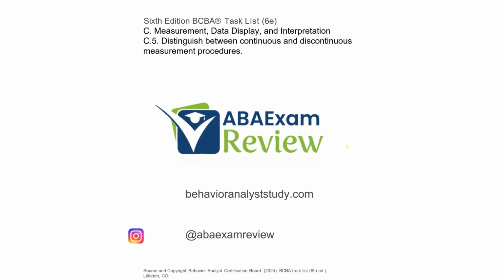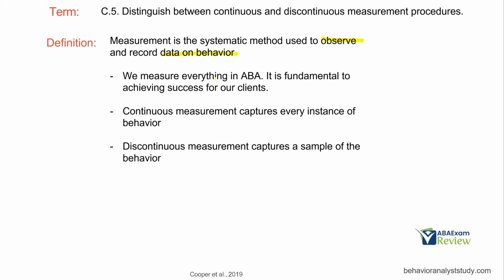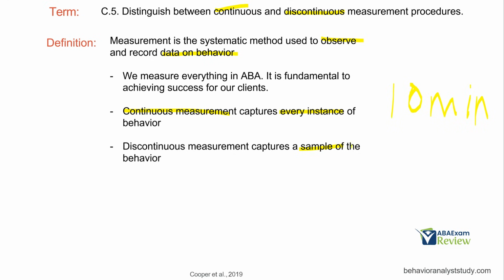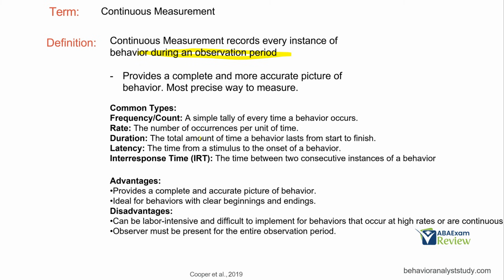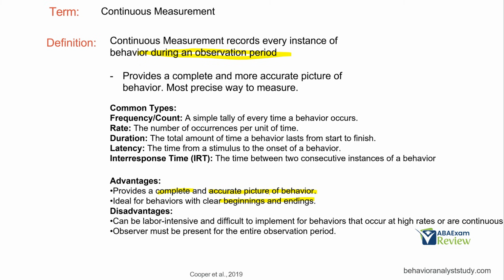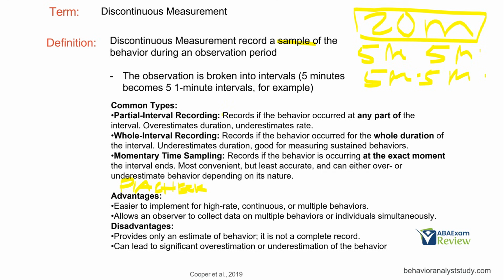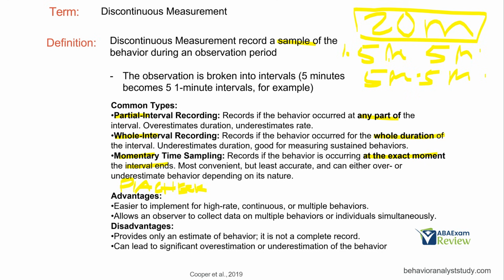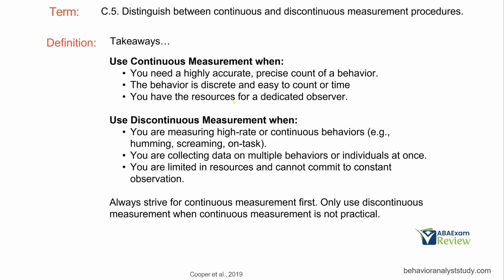Continuous & Discontinuous Measurement Procedures | 6th ed BCBA® Task List Guide C5| ABA Exam Review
Are you an ABA professional, student, or parent confused about how to choose the right measurement method? This comprehensive tutorial on C.5 of the BACB task list breaks down the crucial differences between continuous and discontinuous measurement procedures. We'll show you why a small change in how you collect data can make a huge difference in the accuracy of your behavior interventions. Learn the pros, cons, and practical applications of each method.

In this video, you will learn:

The core concepts of continuous measurement (e.g., frequency, duration, latency) and when to use them.

An in-depth look at discontinuous measurement (e.g., partial interval, whole interval, momentary time sampling).

Key differences, advantages, and disadvantages of each procedure.

Real-world examples to help you select the most appropriate measurement for any behavior.

How to apply C.5 knowledge to improve your data collection and decision-making.